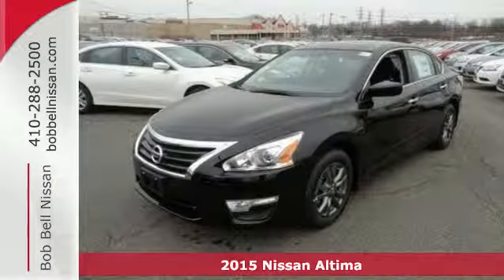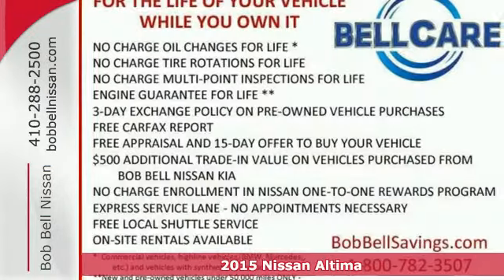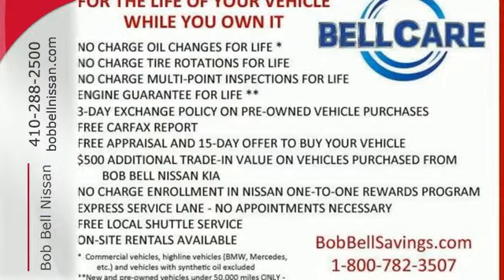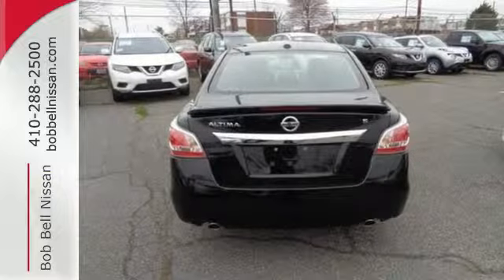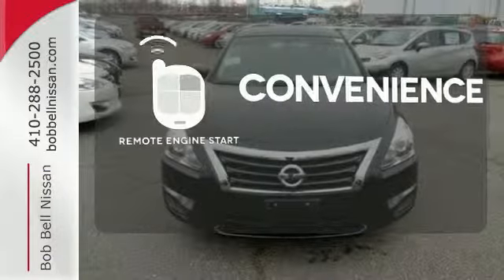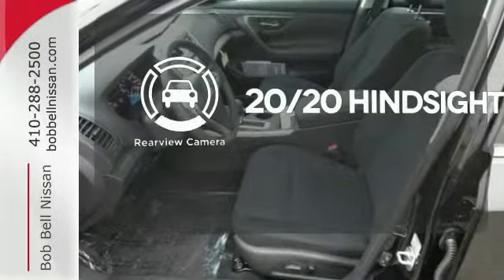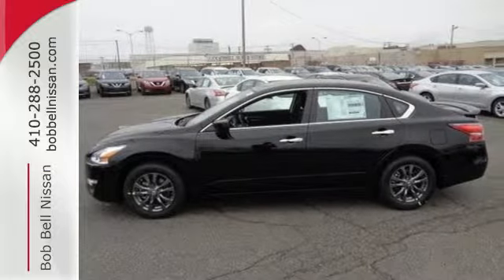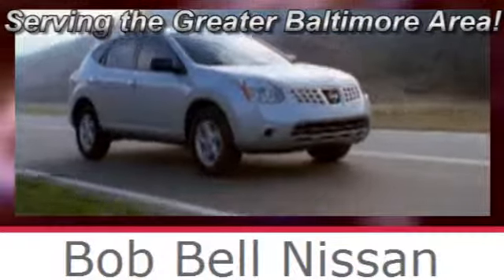2015 Nissan Altima Baltimore MD Dundalk, MD N80495 - SOLD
Year: 2015
Make: Nissan
Model: Altima
Trim: 2.5 S
Engine: 4 Cyl - 2.5 L
Transmission: Automatic
Color: Super Black
Interior: G/CHARCOAL CLOTH
Stock #: N80495
VIN: 1N4AL3AP2FN393199

7900 Eastern Ave.

Address:
7900 Eastern Ave